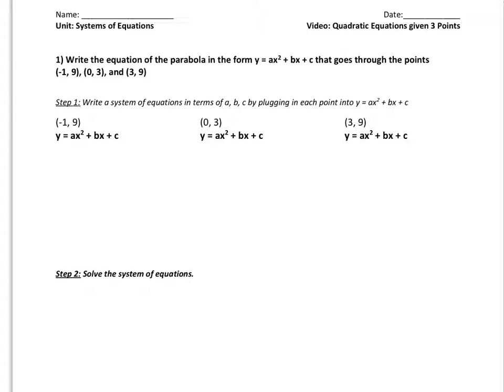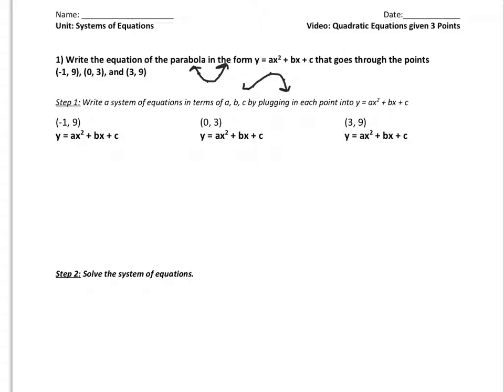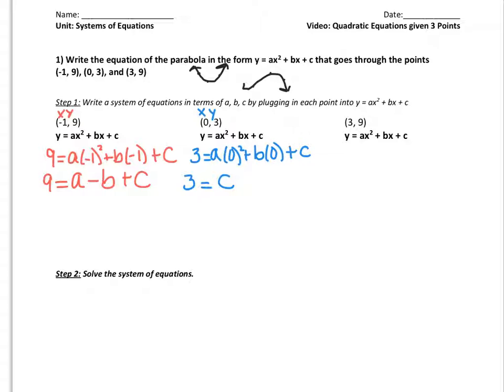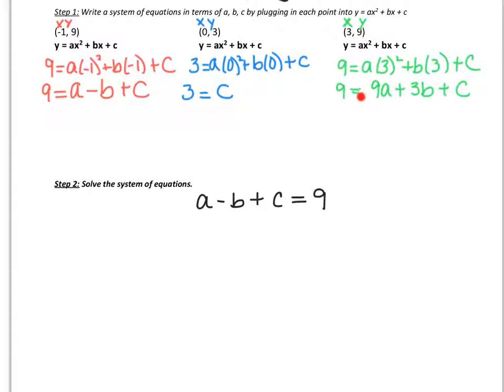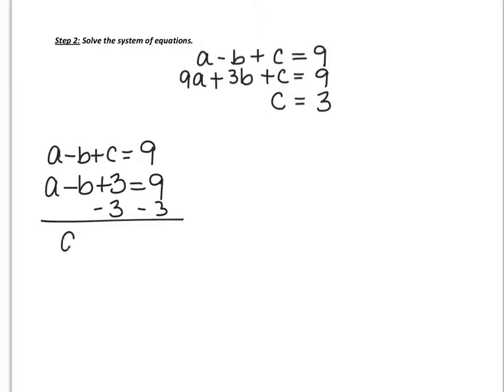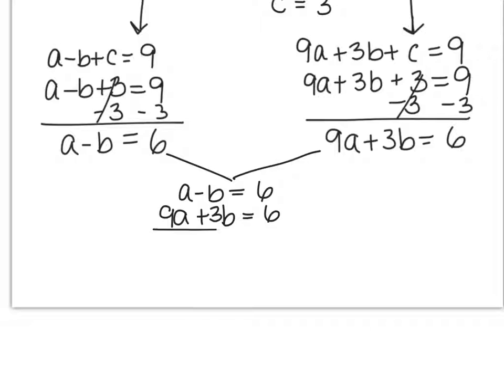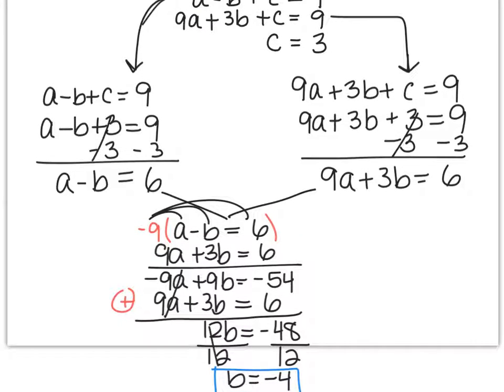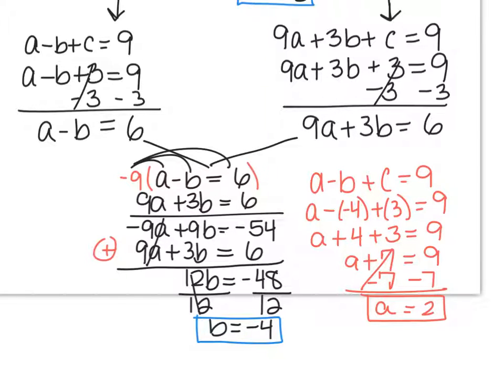Quadratic Equations Given 3 Points